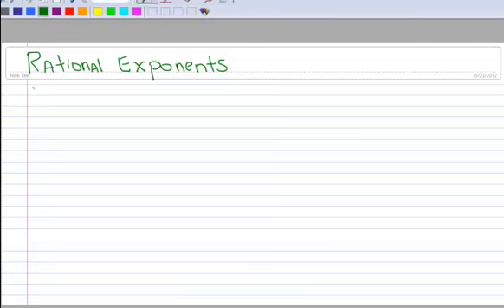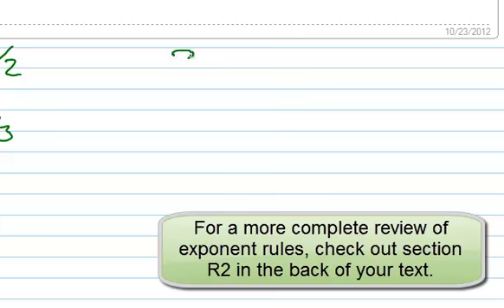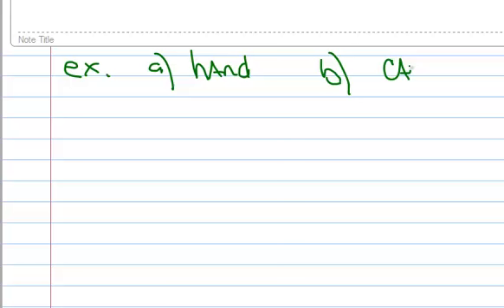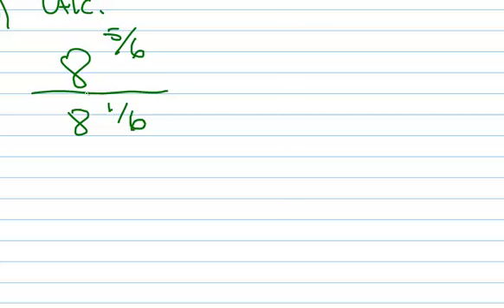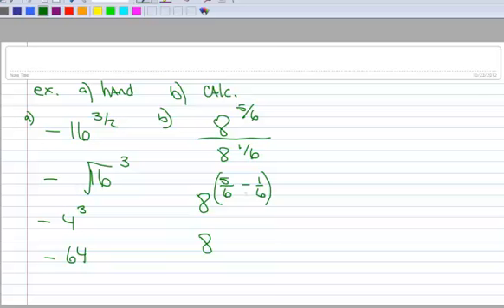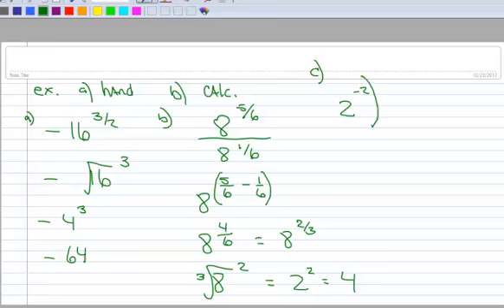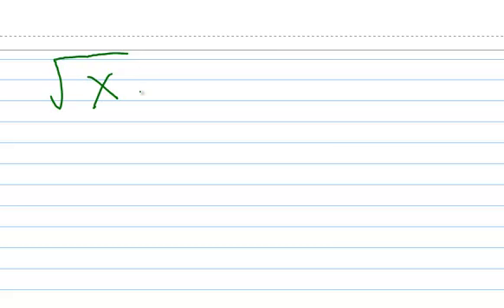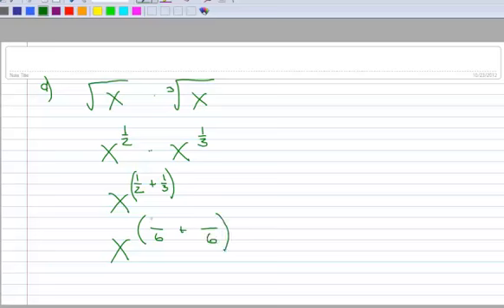4.8 Rational Exponents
A quick review on working with rational exponents to simplify or evalute expressions.